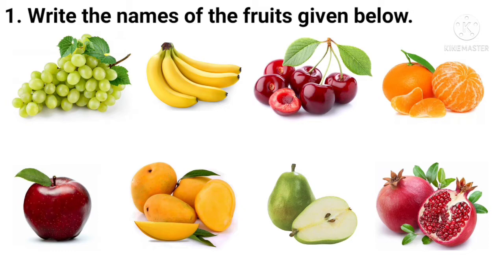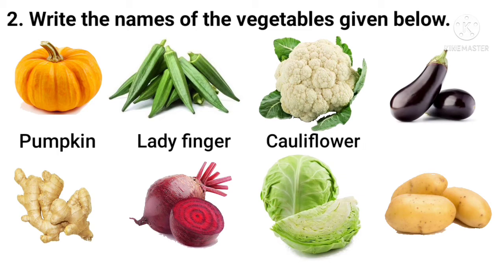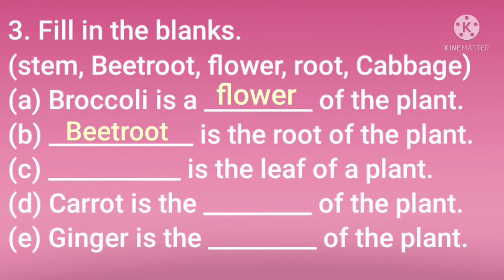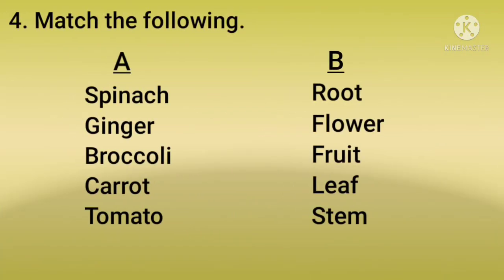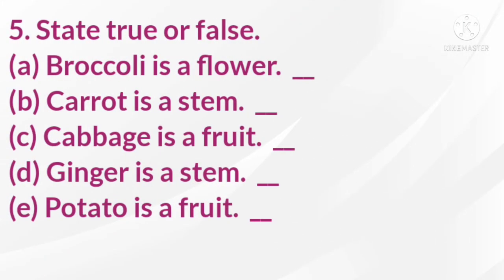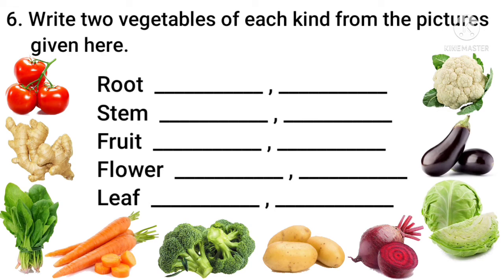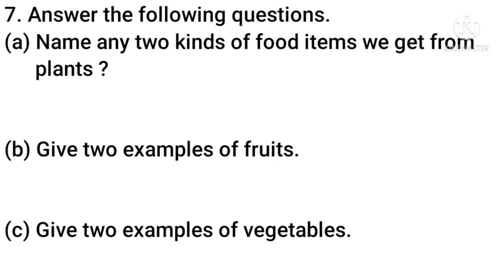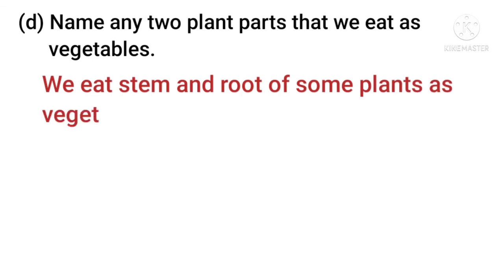Fruits and vegetables || Worksheets || Practice questions of fruits and vegetables